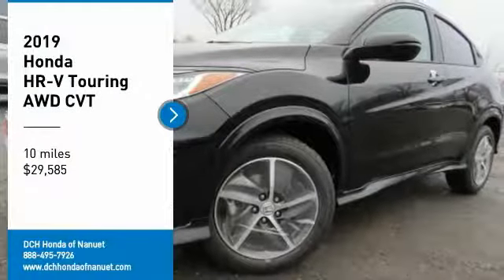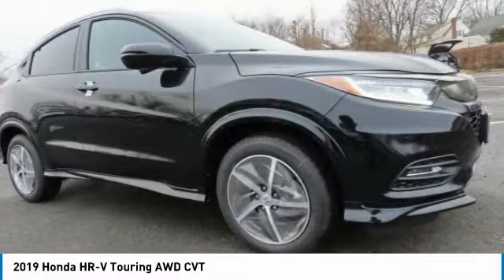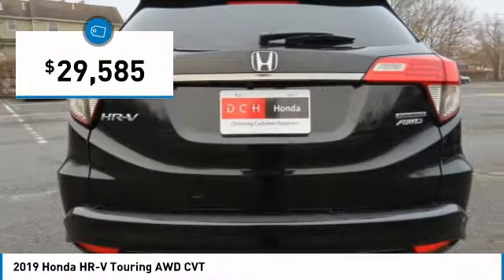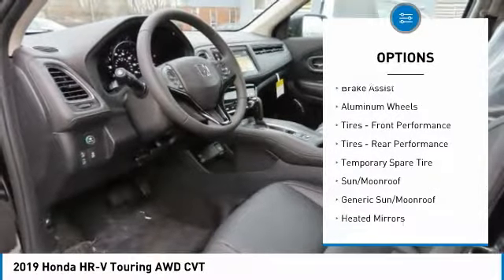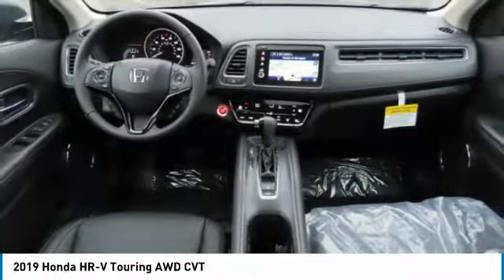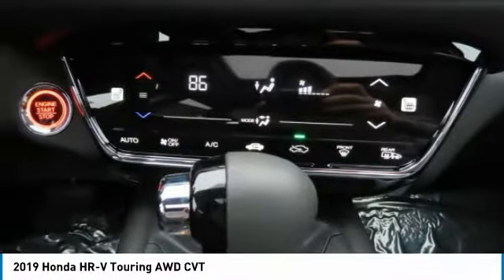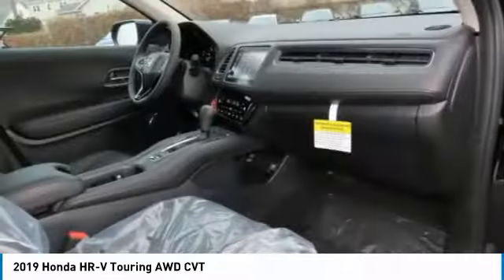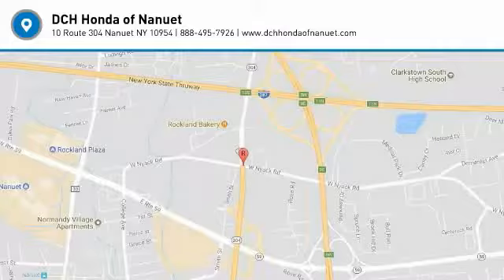2019 Honda HR-V HN191989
2019 HONDA HR-V Nanuet, NY
Stock# HN191989

Navigation, Heated Leather Seats, Sunroof, Alloy Wheels, All Wheel Drive. Crystal Black Pearl exterior and Black interior, Touring trim. EPA 31 MPG Hwy/26 MPG City! Warranty 5 yrs/60k Miles - Drivetrain Warranty; SEE MORE!

Leather Seats, Navigation, Sunroof Honda Touring with Crystal Black Pearl exterior and Black interior features a 4 Cylinder Engine with 141 HP at 6500 RPM*. Rear Spoiler, MP3 Player, Keyless Entry, Privacy Glass, Child Safety Locks, Steering Wheel Controls, Heated Mirrors.

Edmunds.com explains  The steering has a pleasant and natural feel to it. It relays enough information about what the front tires are doing to give you confidence as you drive around turns. It's also an easy car with which to navigate a tight parking lot. .